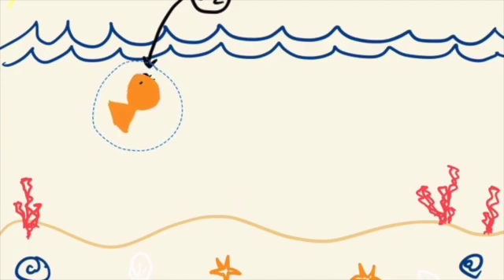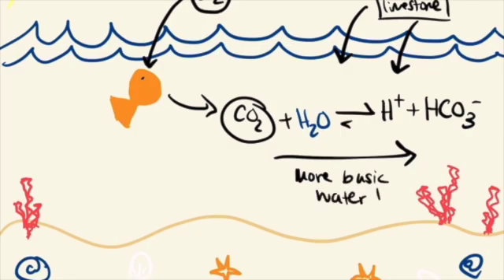Ocean Alkalinity Enhancement SD 480p